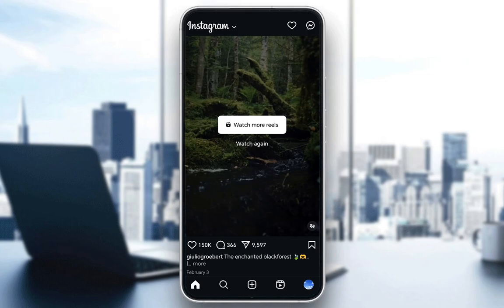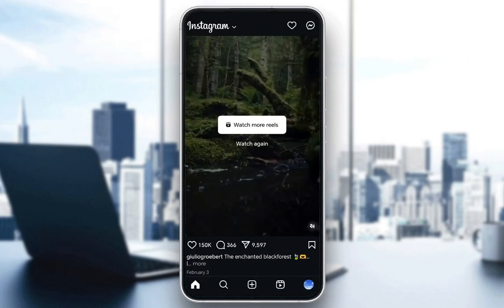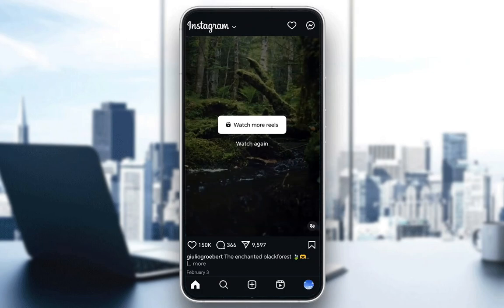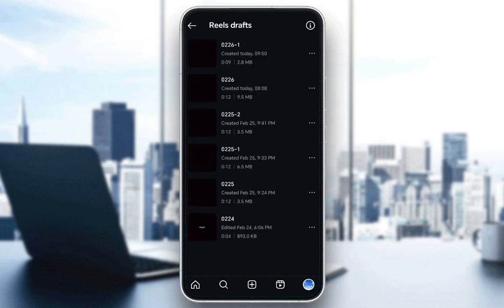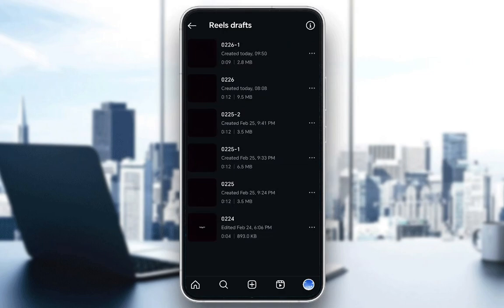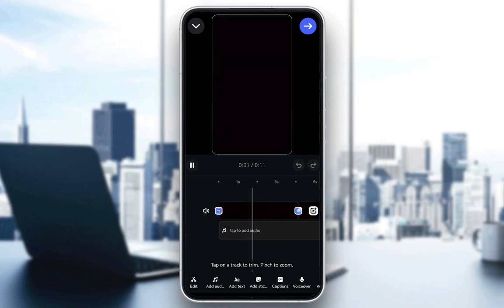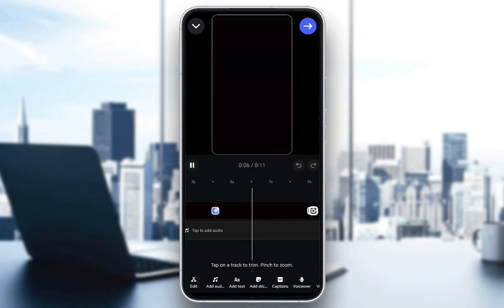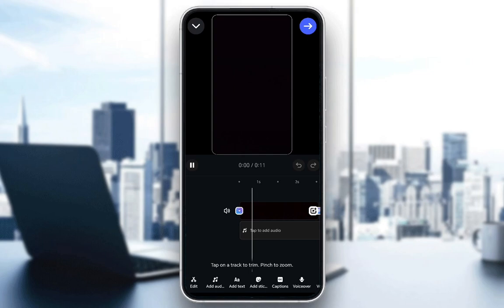How To Play Instagram Draft Reels Tutorial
Today we talk about play instagram draft reels,how to save instagram reels in gallery,how to save instagram draft reels in gallery,instagram reels tutorial